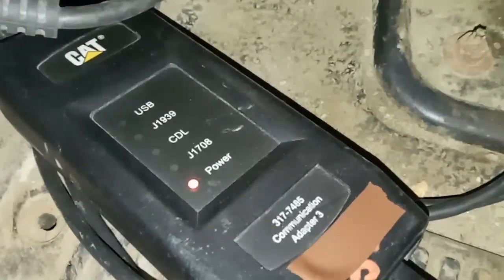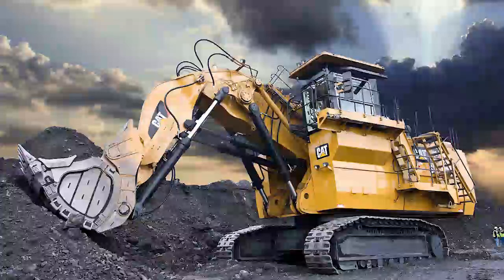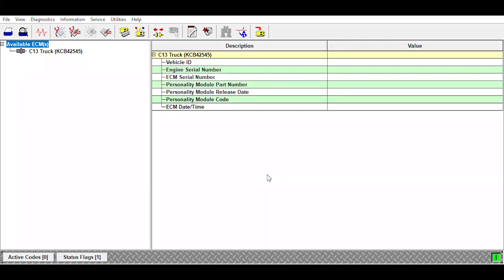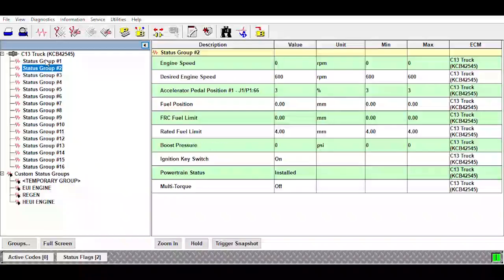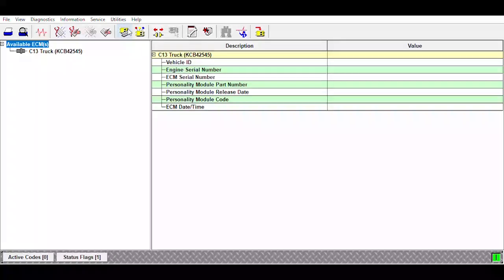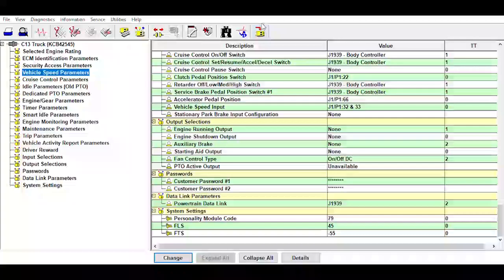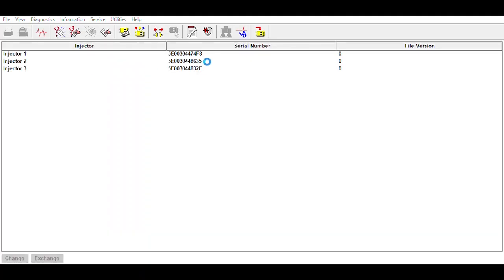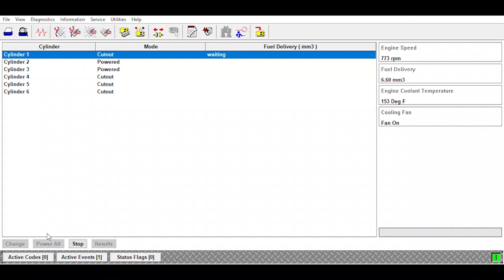How To Use Cat ET. Cat Electronic Technician.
In this video we discuss and show how to use Caterpillar ET or Electronic Technician. Also have 2 Destruction of the Week clips.